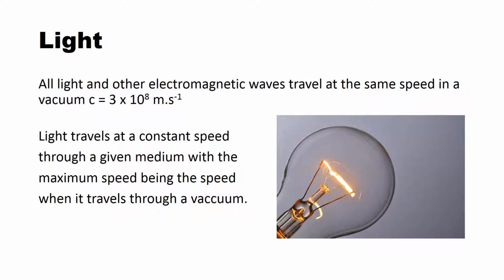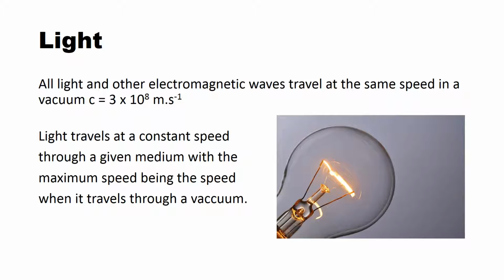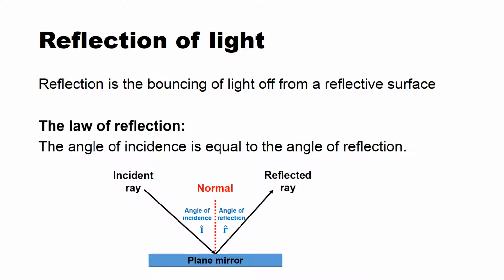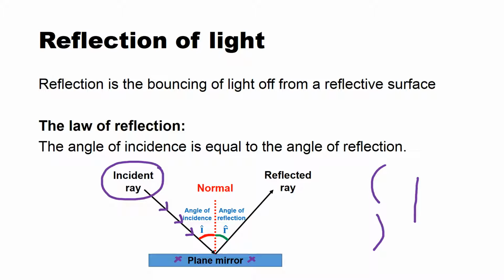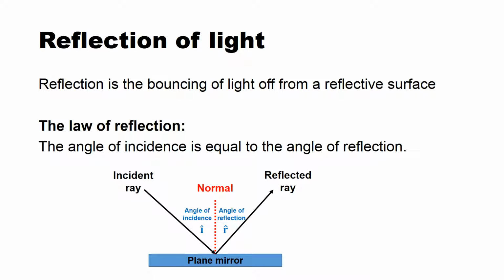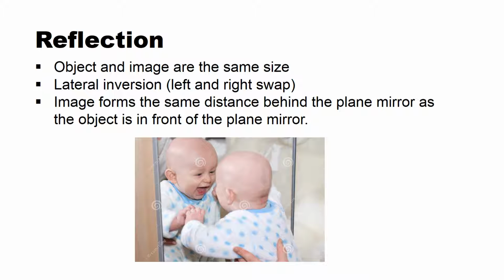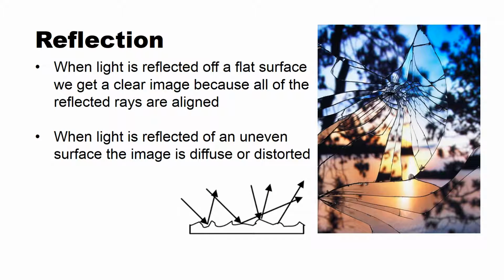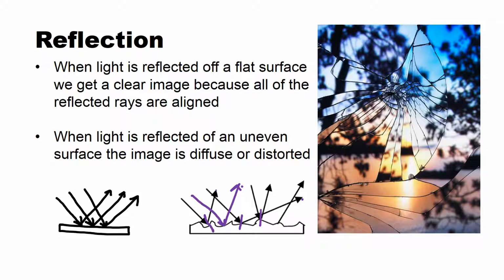Refraction notes 1 light and reflection full HD